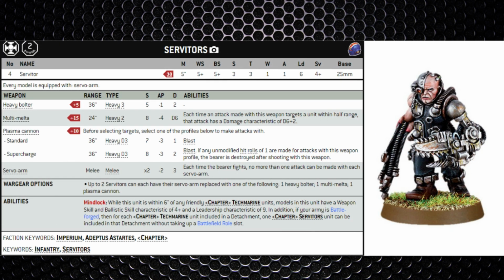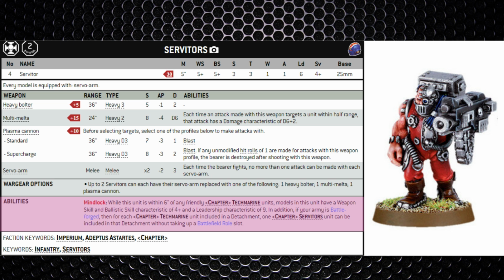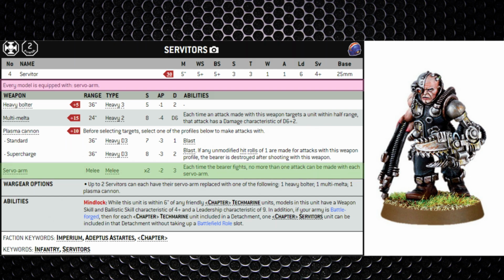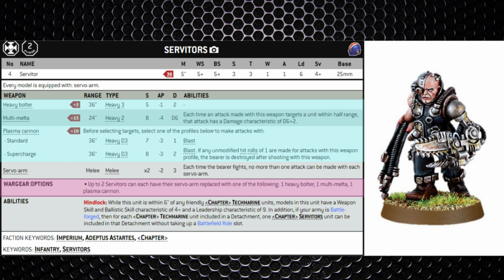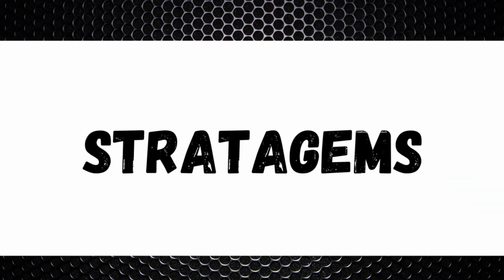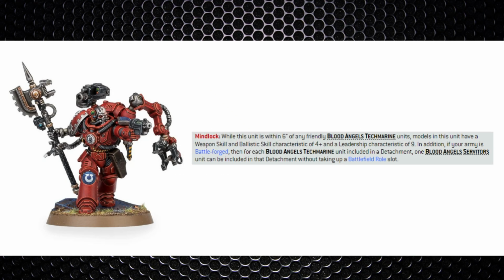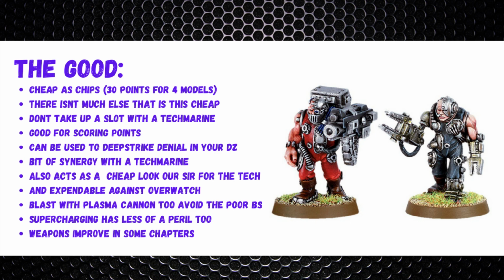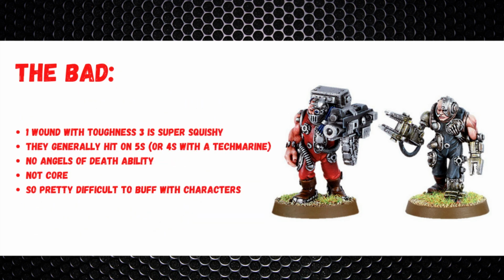Servitors - Do WE Need Them? 9th Edition - Space Marine Tactics / Review - Warhammer 40k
Servitors Tactics - Do WE Need Them? 9th Edition - Space Marine Review -  Warhammer 40k

Time Stamps
0:00 Intro
0:46 Datasheet
5:08 Stratagems
5:51 Synergy
6:29 Summary
8:33 Rating